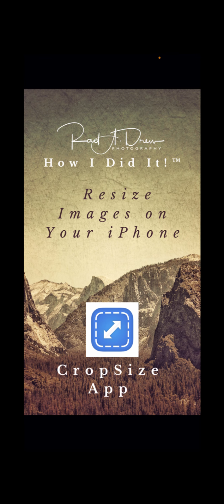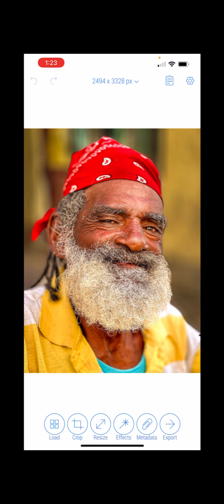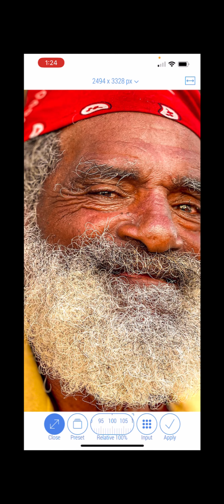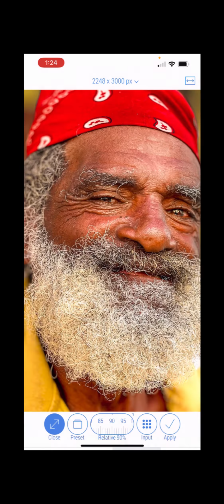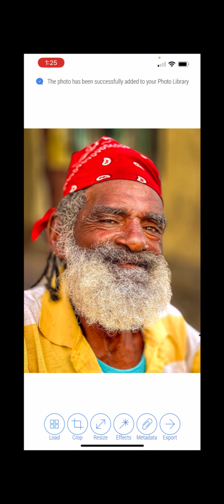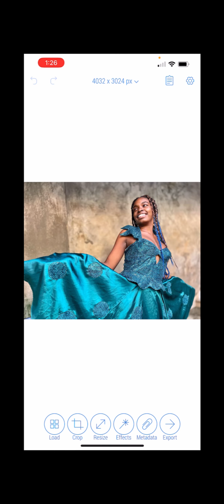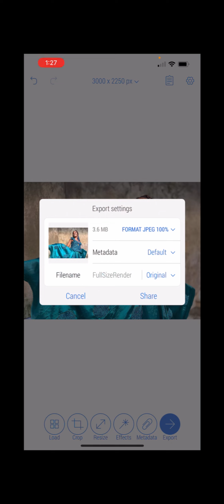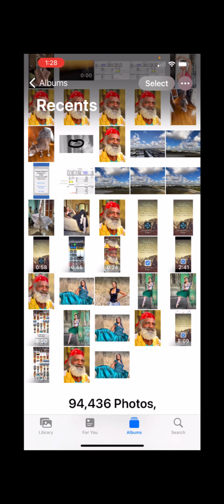How I Did It!™ Resize Images on Your iPhone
Do you ever enter photo competitions that require you to resize your photos to a specific dimension on the long size? This video shows an easy way to resize your photos with the app CropSize.

Join me on February 28, 2023, for the Zoom webinar, How I Did It!™; Your iPhone as a Creative Tool!, sponsored by The Villages Photo Club, Intermediate Photo Club, and Sunset Point Photography Club.